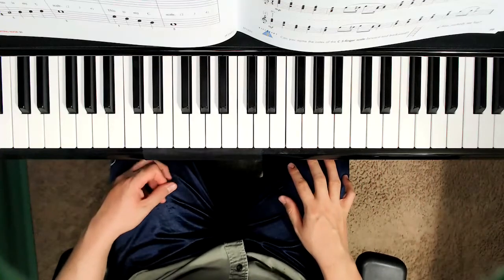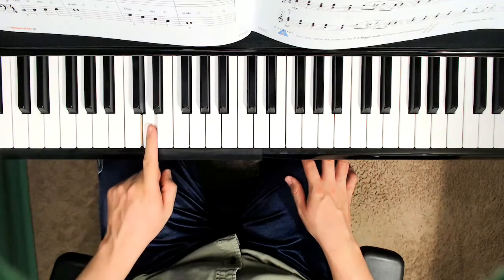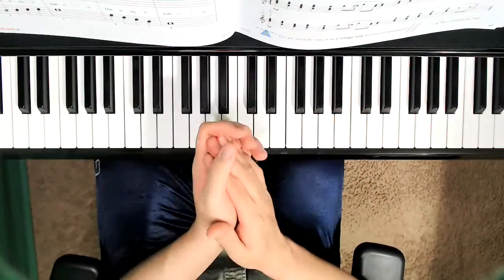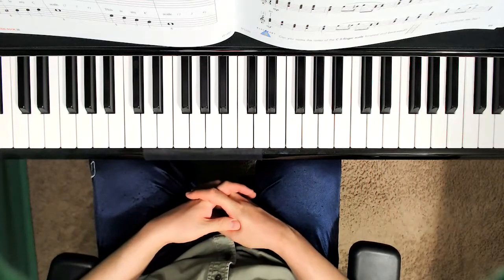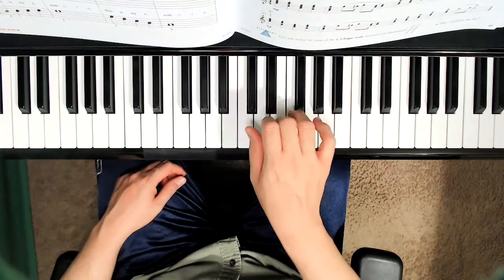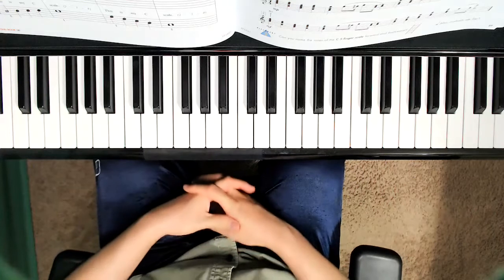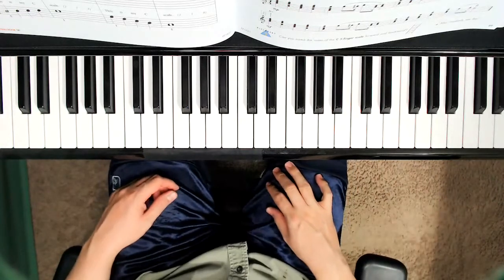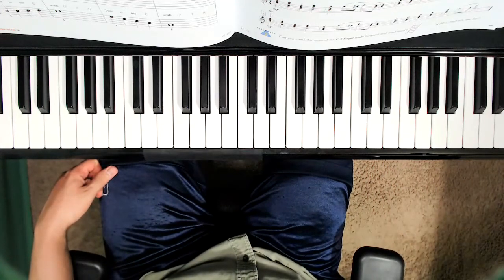This is My C Scale pgs. 68-69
Faber's My First Piano Adventure Lesson Book B